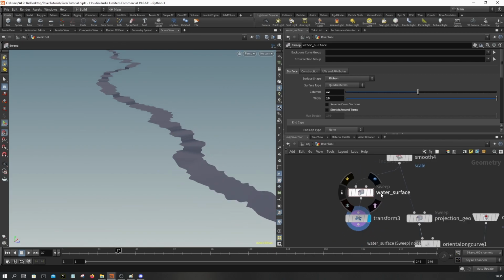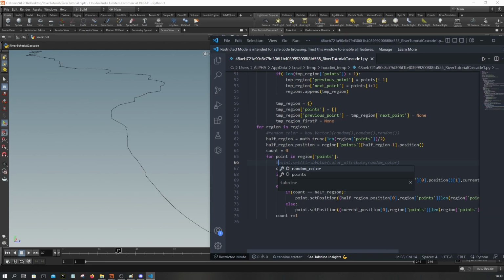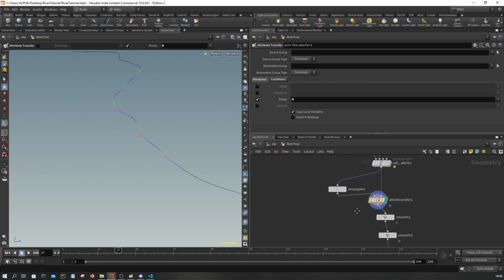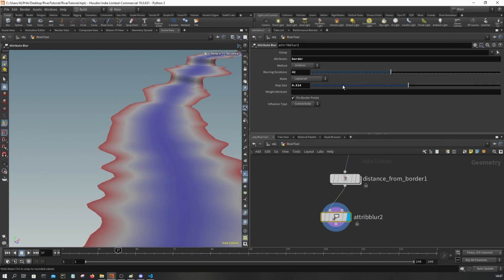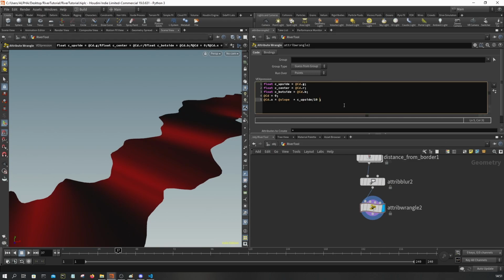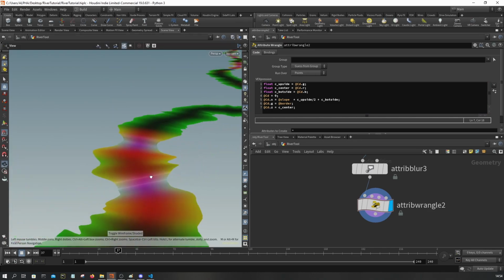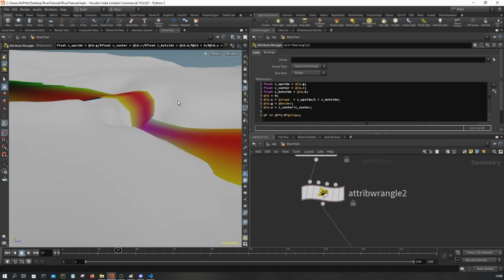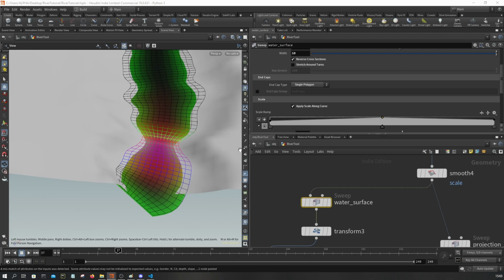River Tutorial : Setting up vertex colors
in this video we will setup some vertex colors using attributes like slope , edges etc so we can use it later inside unreal